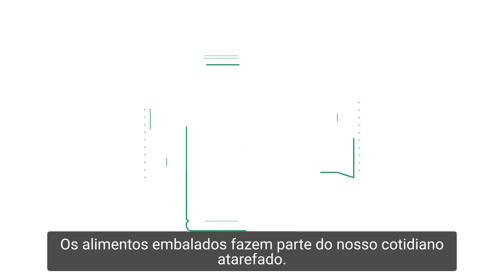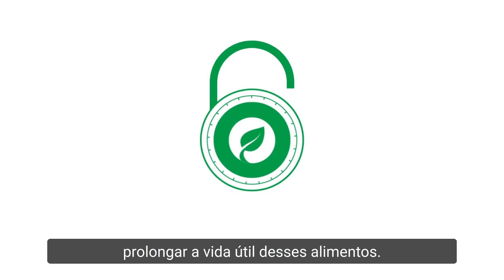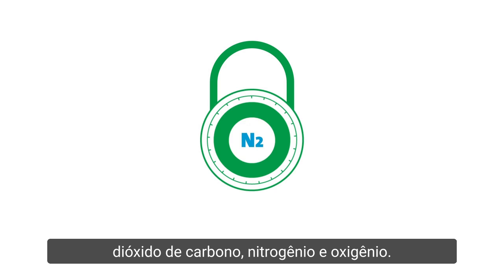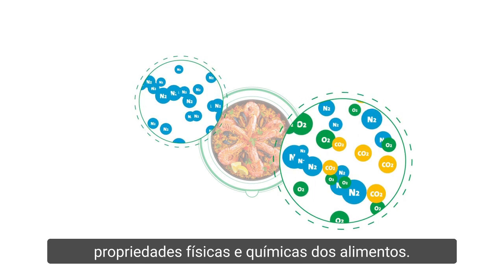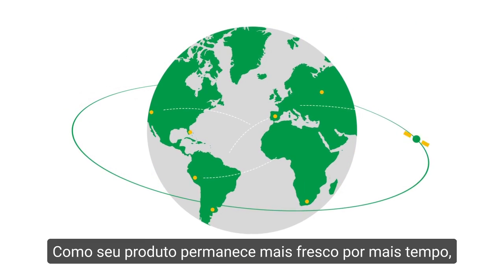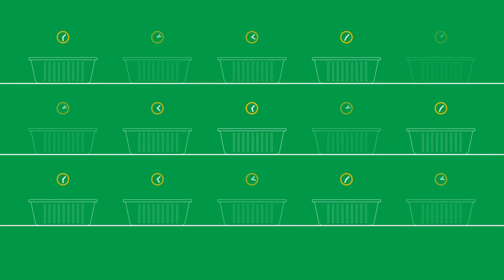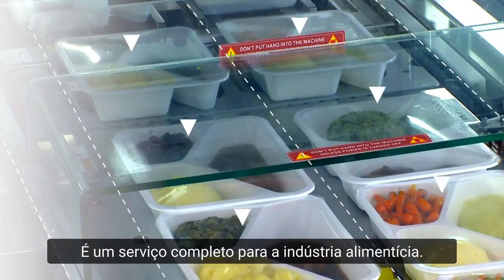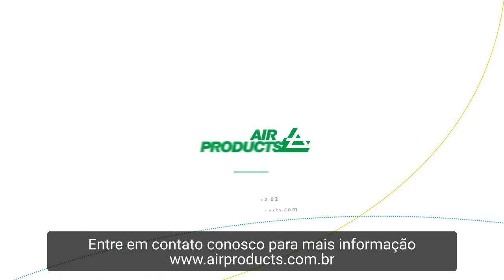Embalagem com Atmosfera Modificada MAP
Embalagem com atmosfera modificada (MAP) é um método comprovado e natural para estender a vida útil e a qualidade dos produtos alimentícios, substituindo o ar ambiente presente no interior da embalagem por uma mistura de gases, na maioria das vezes, uma combinação de dióxido de carbono (CO2) e nitrogênio (N2), mantendo o valor nutricional e garantindo a manutenção das propriedades de laticínios, queijos, saladas, carnes e outros alimentos.